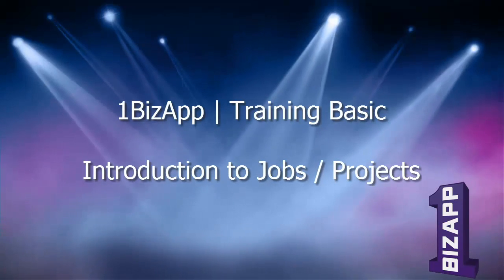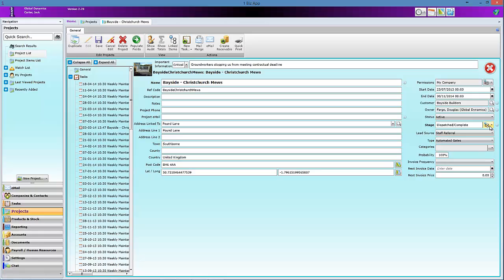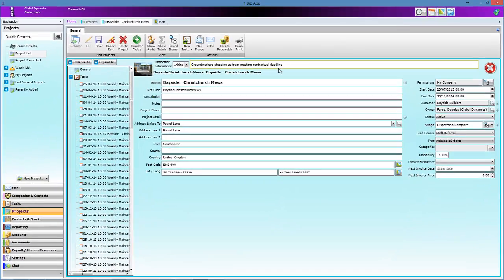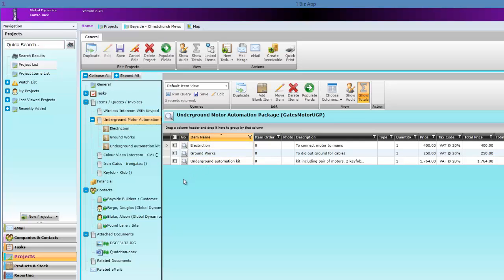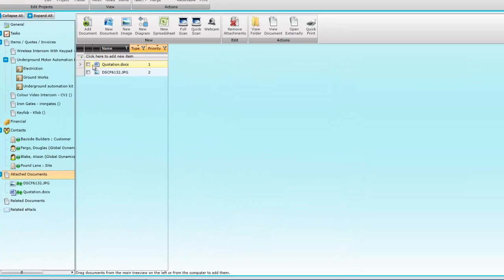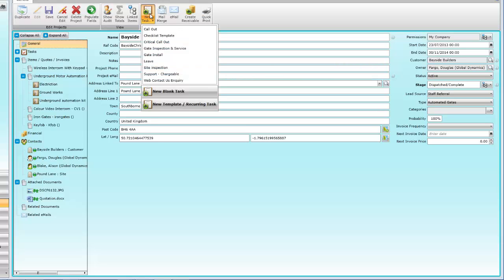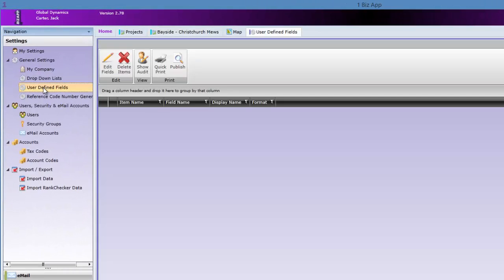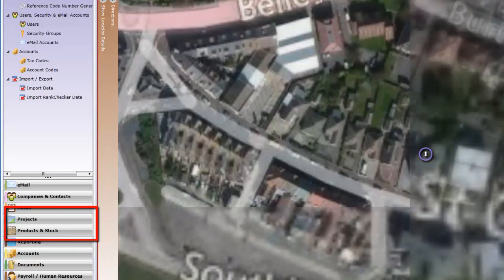1BizApp | Tutorial Basic | Introduction to Projects - Jobs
Introduction to Projects - Jobs